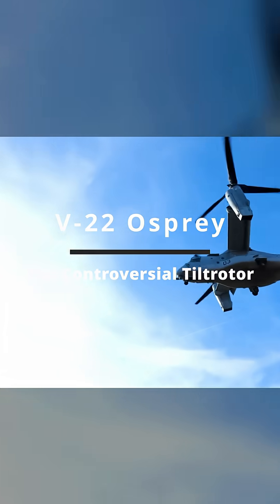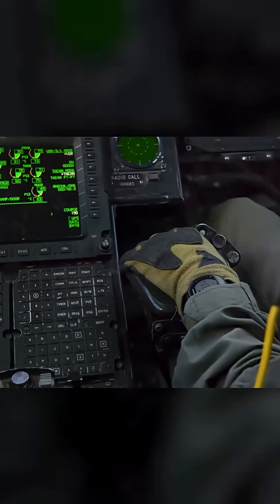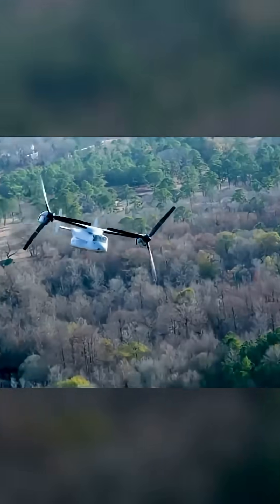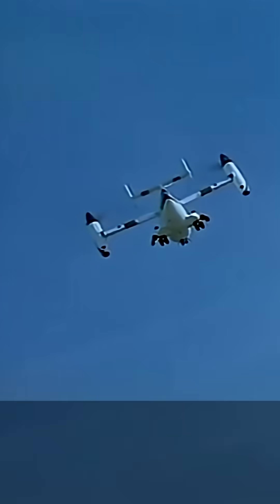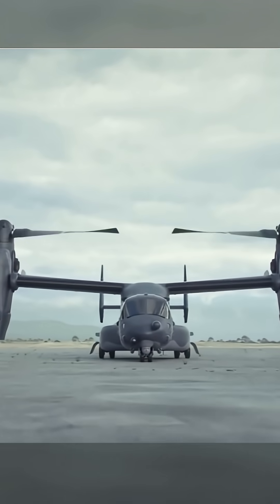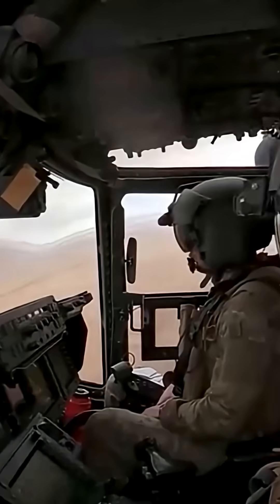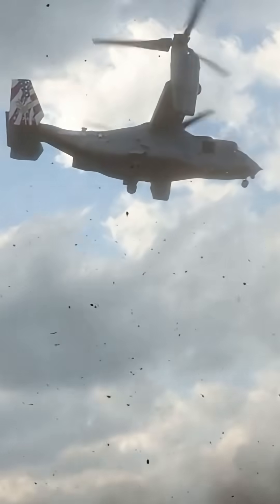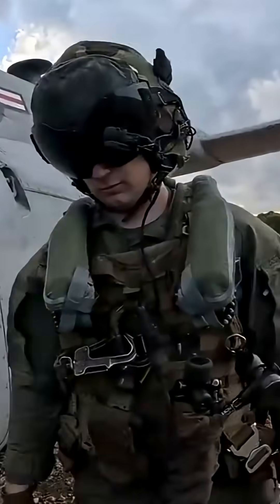V 22 Osprey The Controversial Tiltrotor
It defies categorization. A helicopter on one moment, a fixed-wing aircraft the next. The Bell Boeing V-22 Osprey is a marvel of aerospace engineering, a revolutionary tiltrotor designed to do what no other aircraft can. But its journey from concept to combat-ready machine has been fraught with challenges and controversy, making it one of the most debated platforms in military history. In the next 4 minutes, we'll unpack the incredible story of the V-22 Osprey.